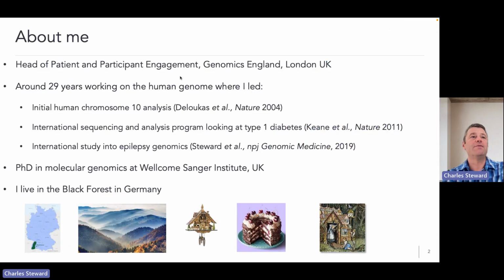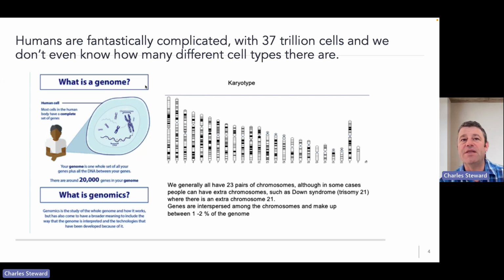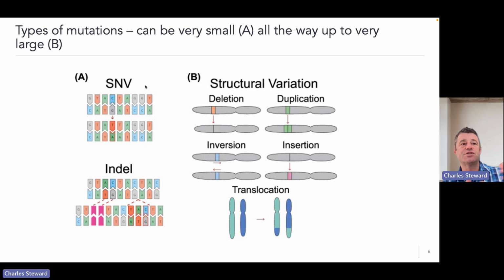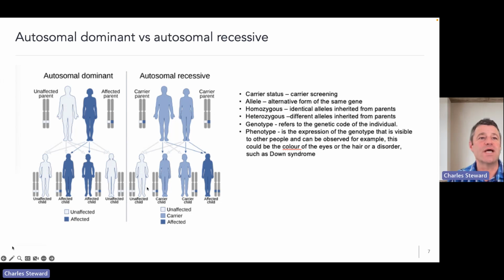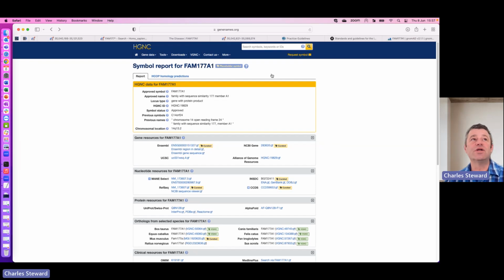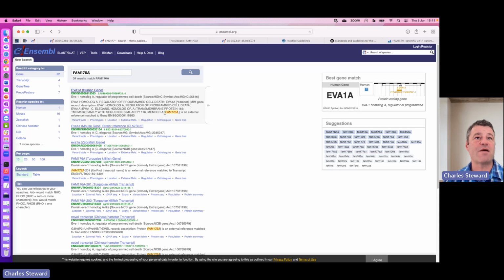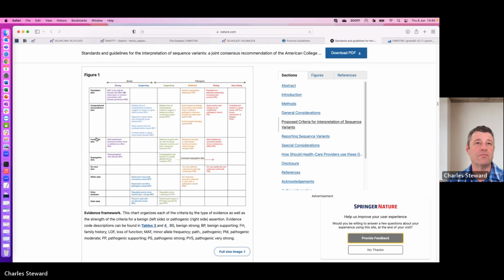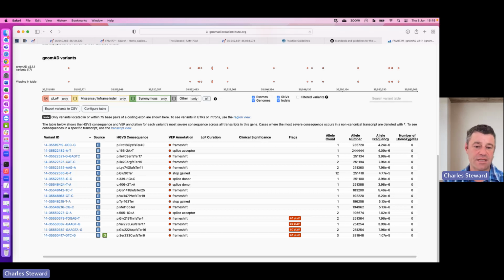Dr. Charles Steward: Genetics 101, Unravelling FAM177A1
Dr. Charles Steward, PhD, Head of Patient Participation Engagement at Genomics England, presents Genetics 101: Unraveling FAM177A1 at the Inaugural FAM177A1 Family & Research Roundtable June 10, 2023